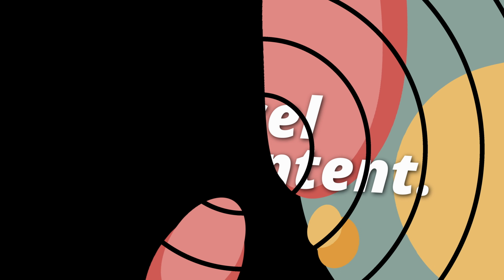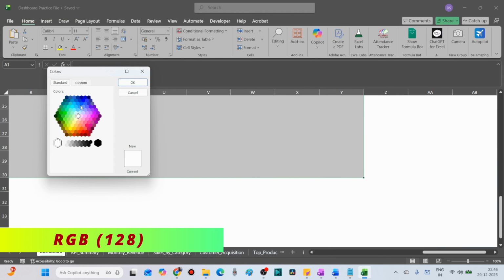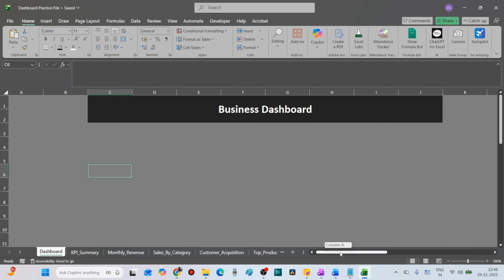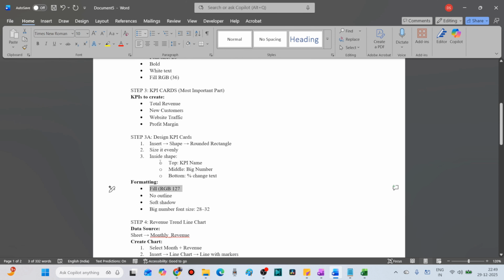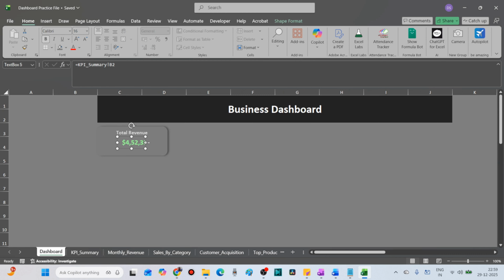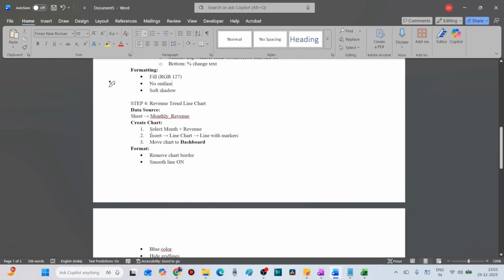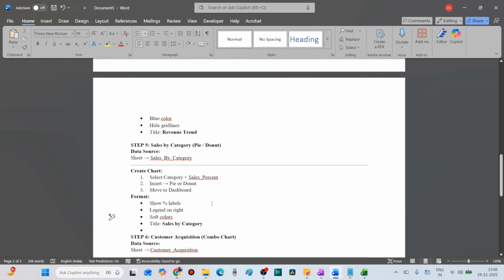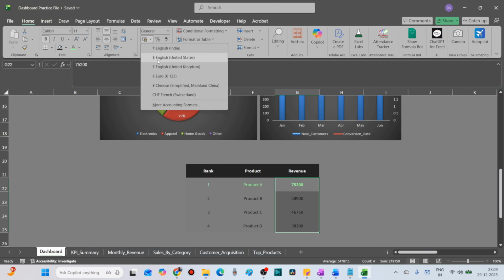how to create a dashboard in excel? This Excel Dashboard Looks Pro… But It’s Actually Simple 😱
howto create a dashboard in excel?
In this video you will learn how to create an Simple and Basic interactive Excel  dashboard from scratch using Charts.

excel tutorial,excel dashboard,new modest mouse